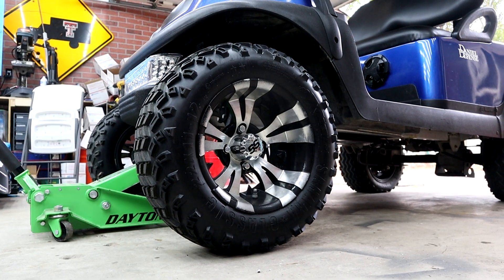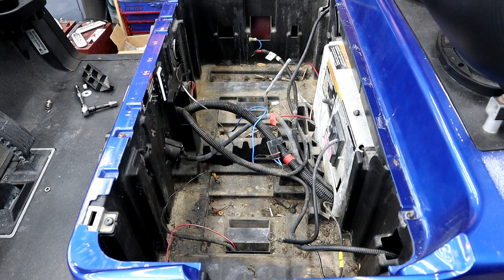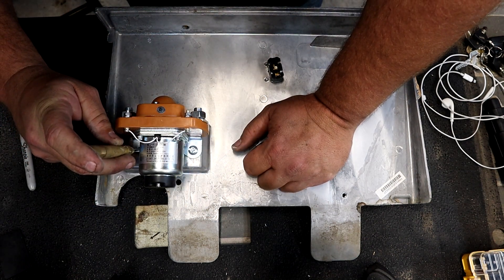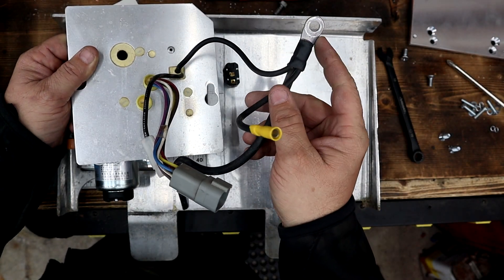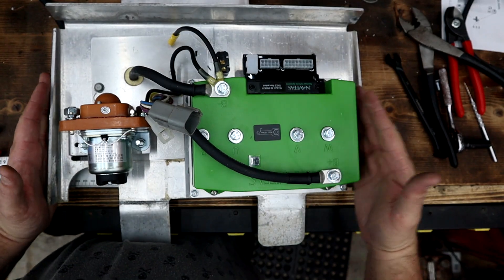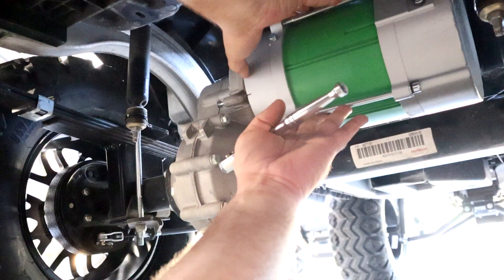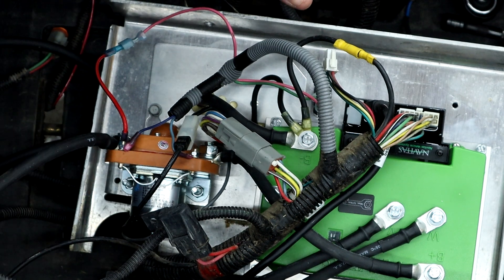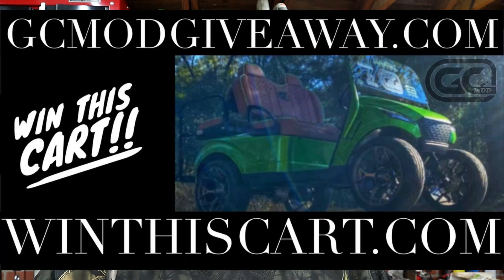CLUB CAR Precendent AC swap. Making your Golf Cart A Rocket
CCP Club Car Precedent Navitas AC install.
Installing a 5KW Navitas AC motor with a 600 AMP Controller.
Covering CCP's with and without OBC.

Full How To video

Also we are giving away a Full Custom Navitas Cart with 5KW and 600 amp controller with a Eco 105ah lithium battery. Custom Paint with MODZ FS2 Seats, Heads Up Display and 15'' Flow Form Wheels.